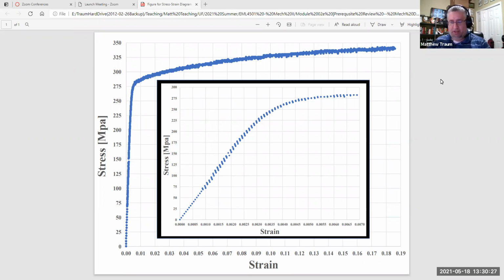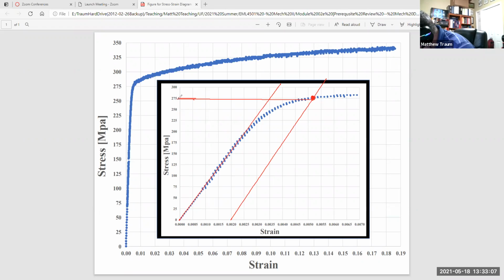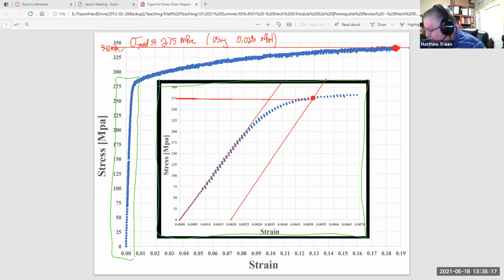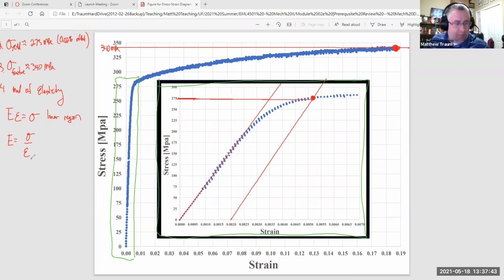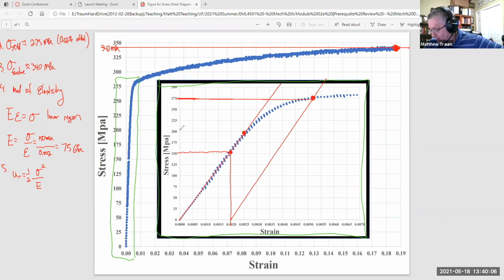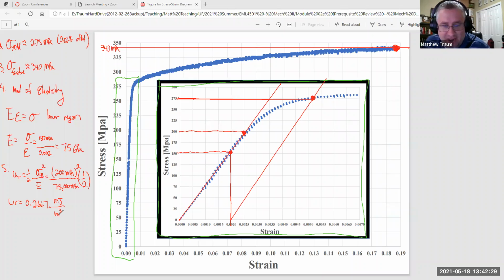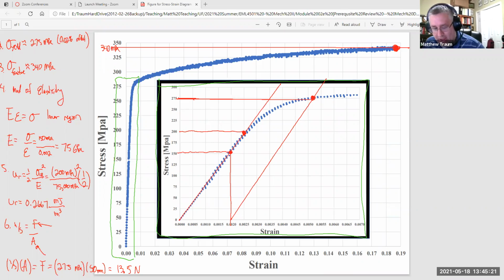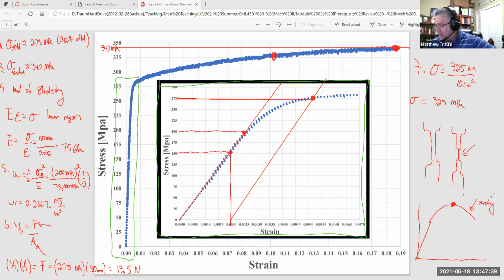EML4501 [2021-05-18] Stress Strain Curve Example Problem